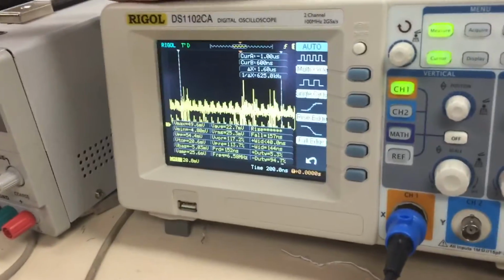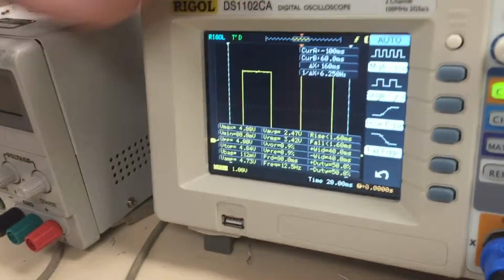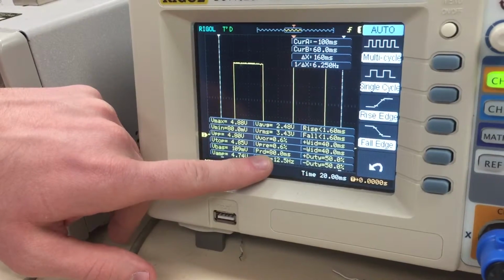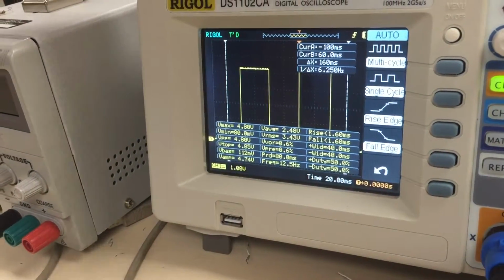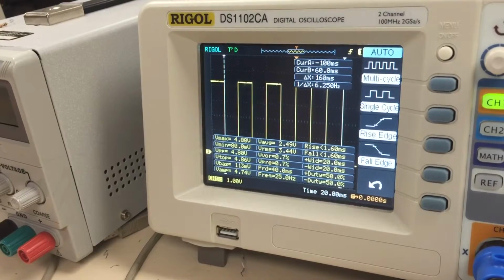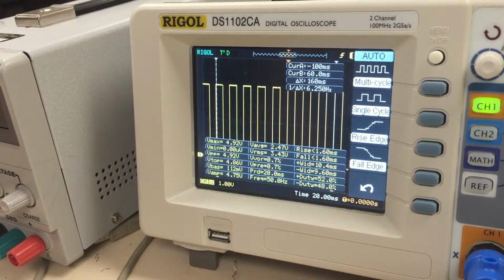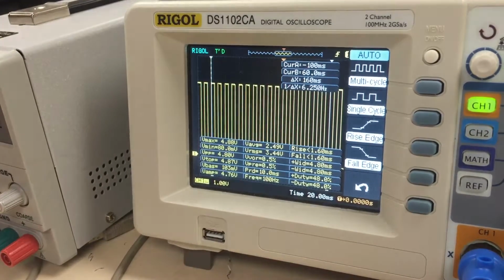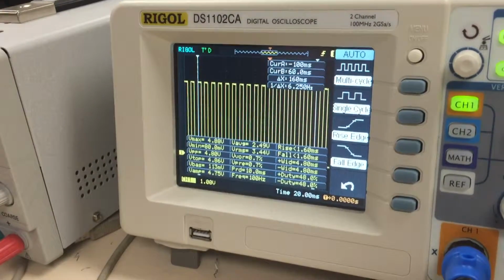ECE 376 HW 9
John Deaton, Paul Abts, Lauren Singelmann